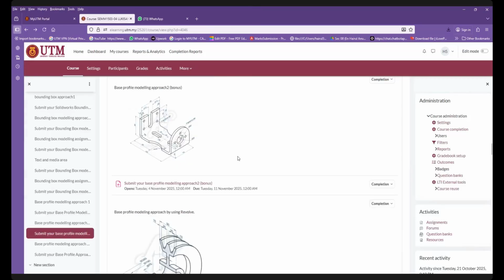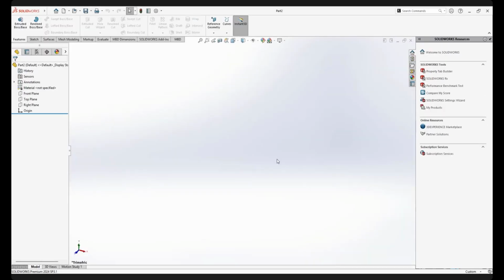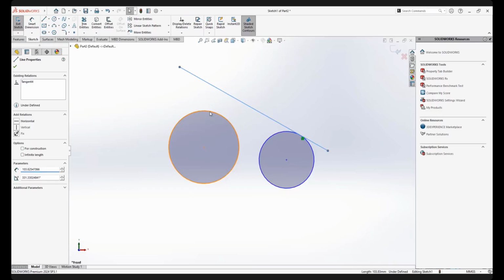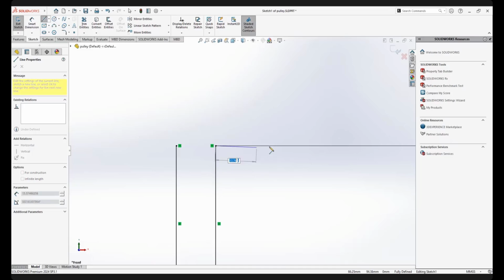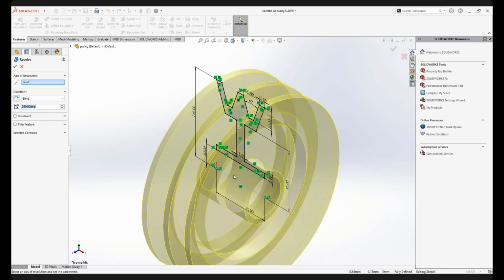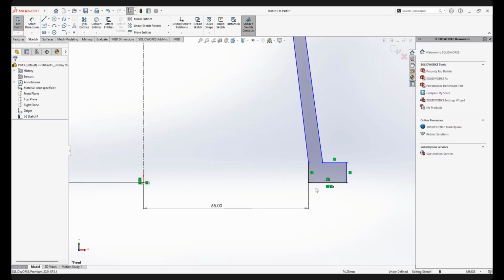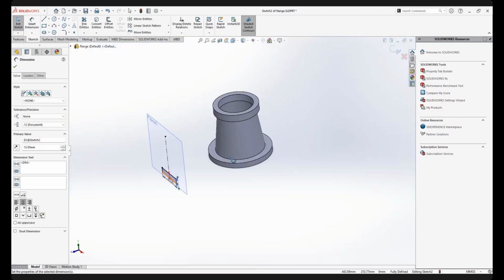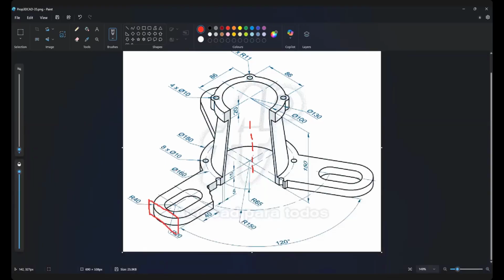Solidworks Base Profile Modeling Approach (Online Class Recording)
In this video you will learn about to create part modeling of a pulley and a flange in Solidworks using base profile modeling approach.